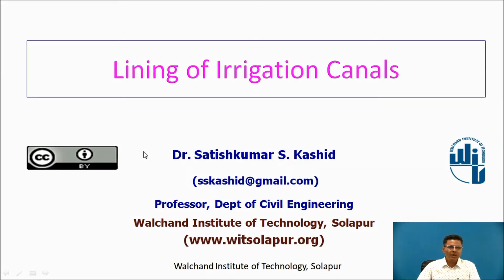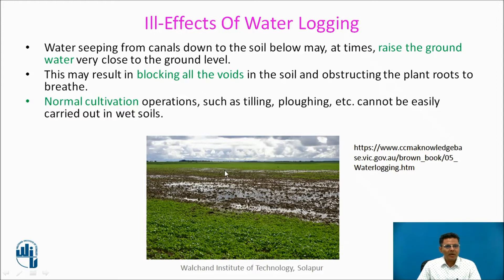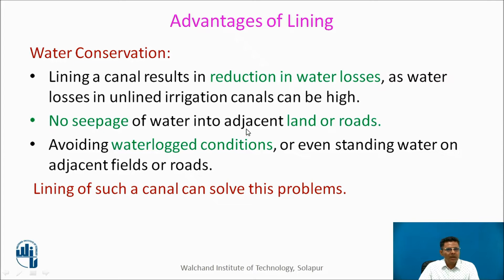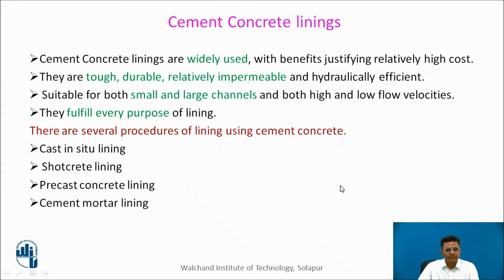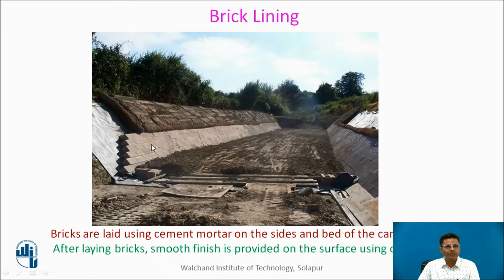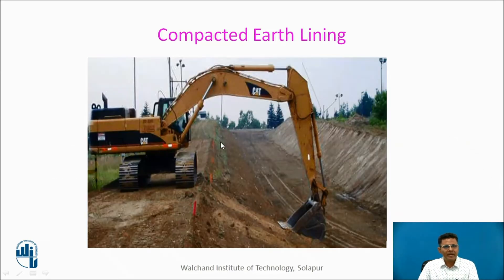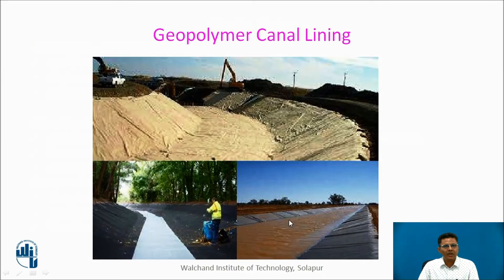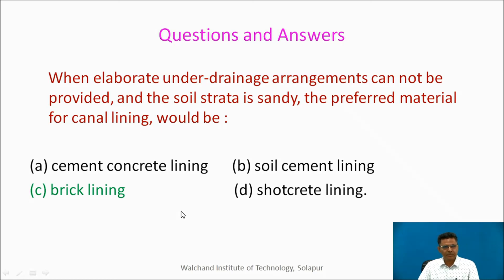Lining of Canals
Professor, Dept of Civil Engineering,